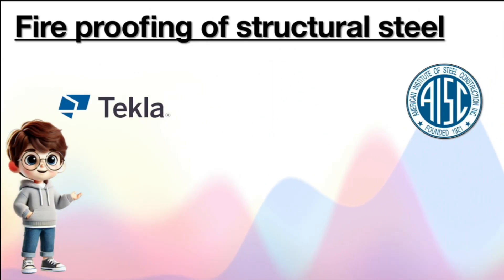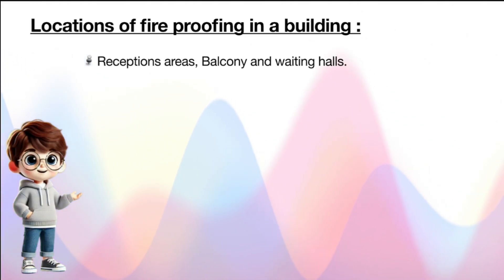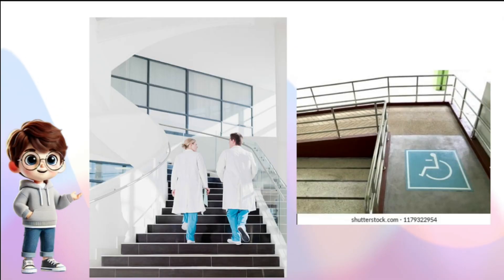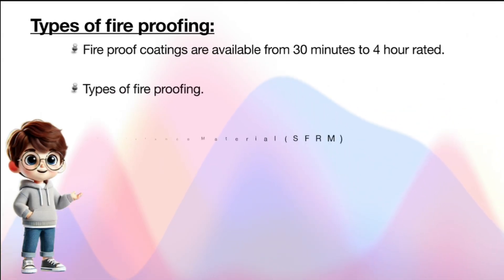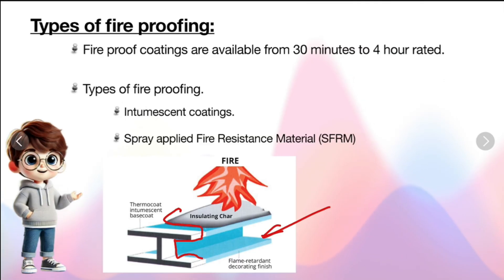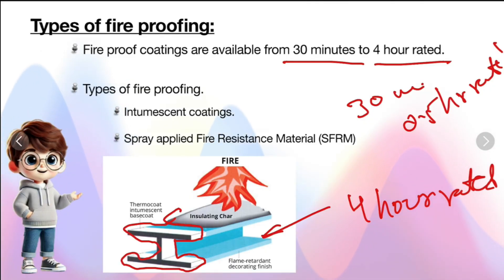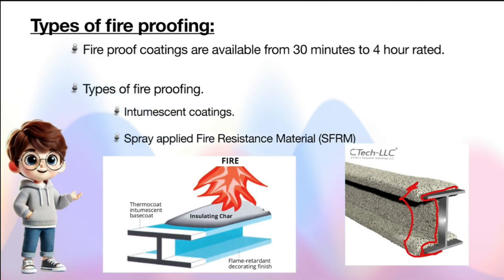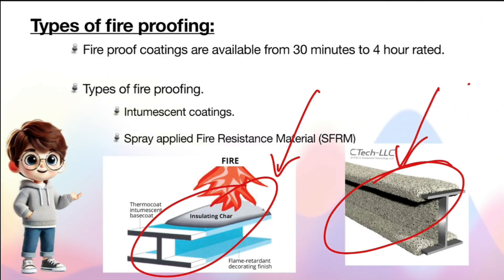Fire proofing of structural steel